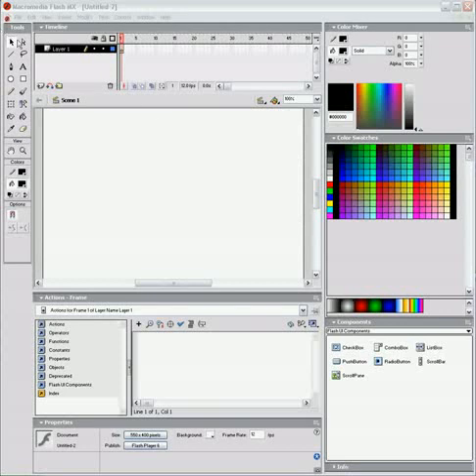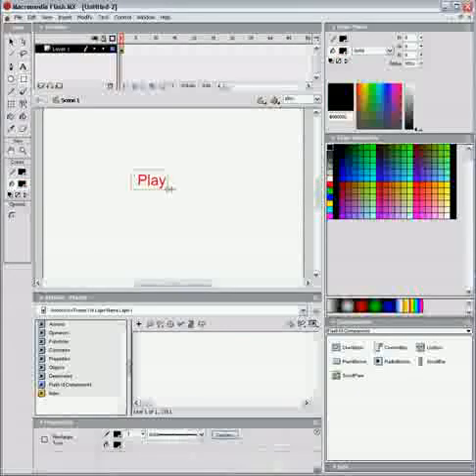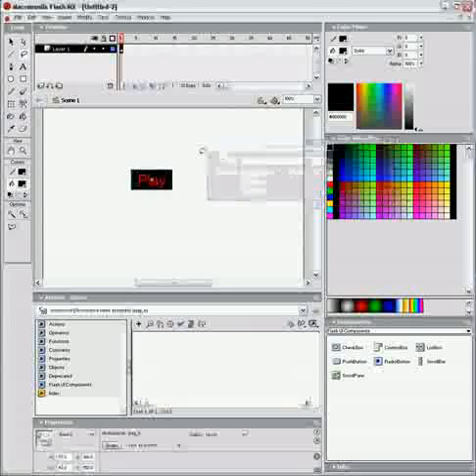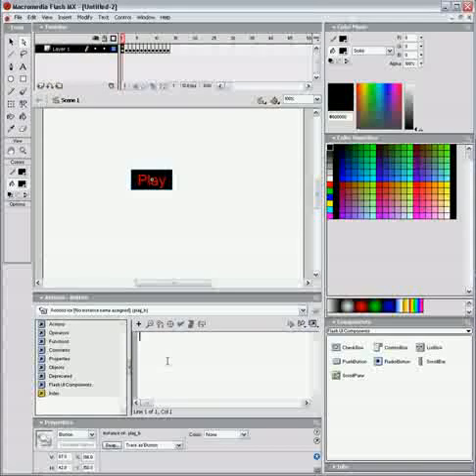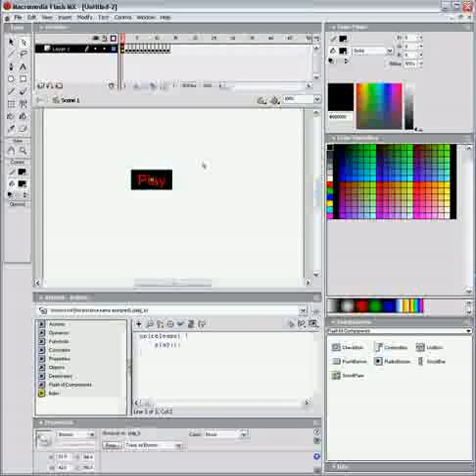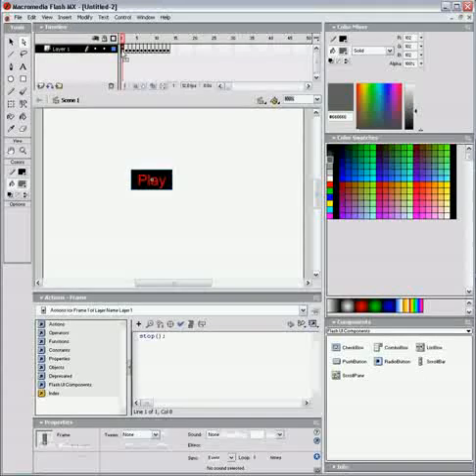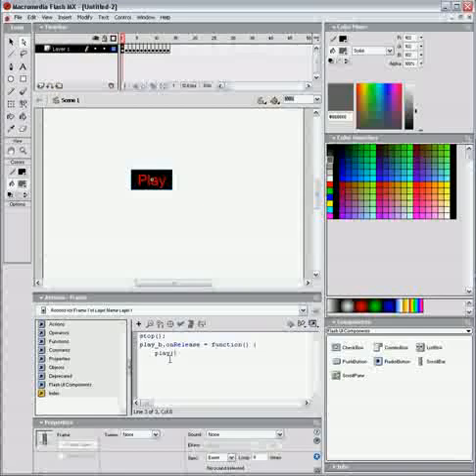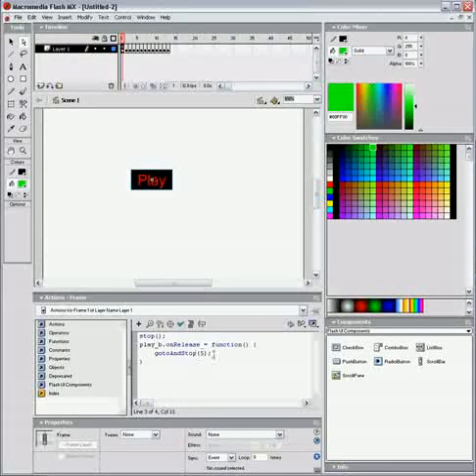Adobe Flash CS3 - ActionScript 3.0 Flash Button Tutorial For Beginners - HD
flash actionscript,
actionscript tutorial,
actionscript 3.0 tutorial,
actionscript 3.0,
actionscript in flash,
actionscript 3,
actionscript 2.0,
Adobe Flash CS3 - ActionScript 3.0 Flash Button - Tutorial For Beginners